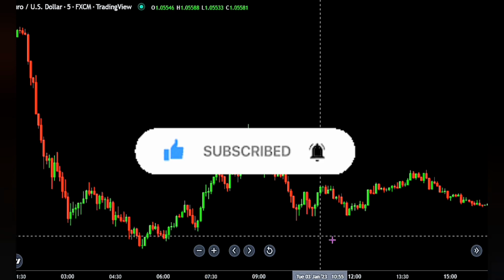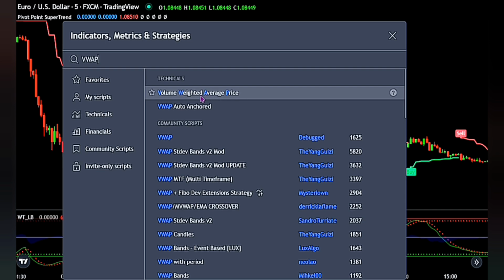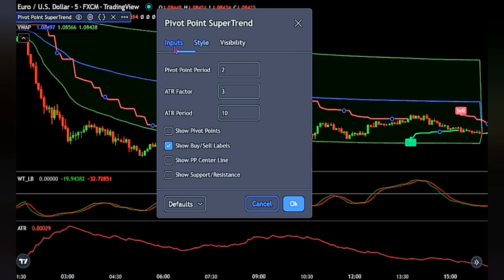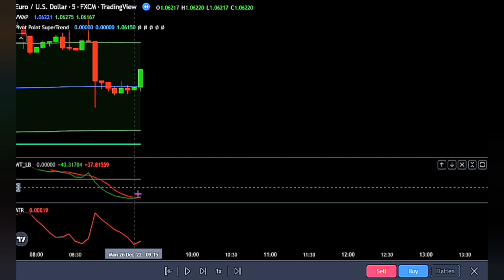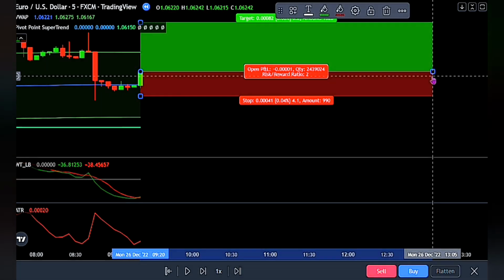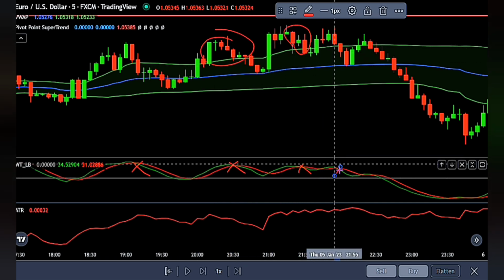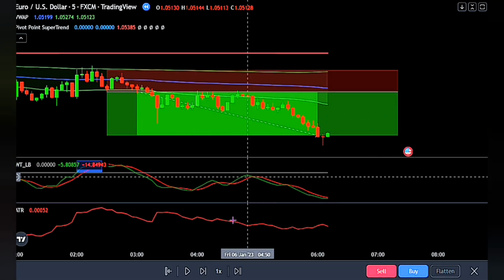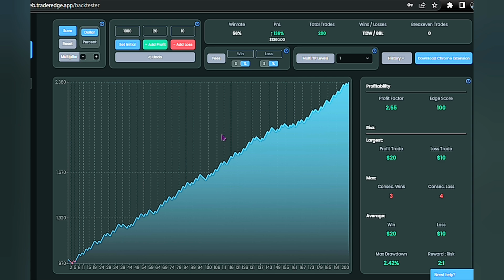The MOST Accurate Buy Sell Signal Indicator in TradingView - 100% Profitable in Intraday Trading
In this video, we showcase the EXACT Trading strategy that is 100% profitable in intraday trading. The strategy uses moving averages and other indicators that can be used on both TradingView and Metatrader.

Welcome to Trade Beta

On Trade Beta, you would learn profitable 1 minute, 3 minute, 5 minute. 15 minute and 30 minute scalping strategies!. This is the best channel, as we always try to keep the video as short as possible and enjoy sharing the best trading and scalping strategies for free.
Found useful?